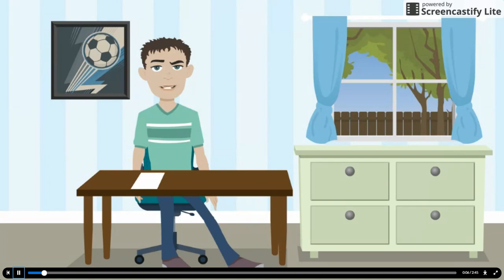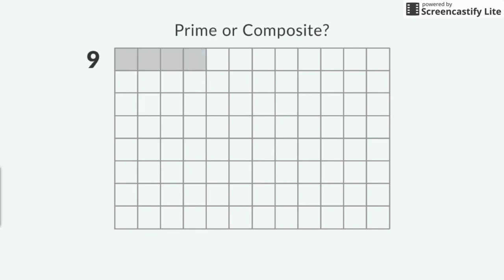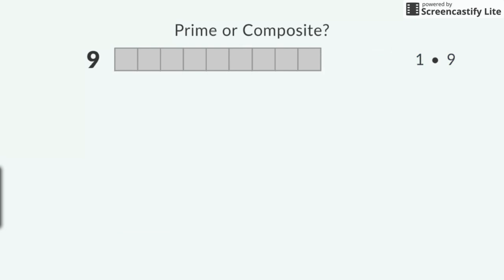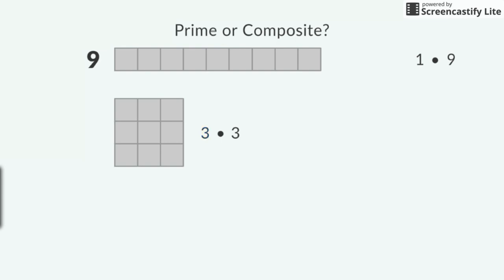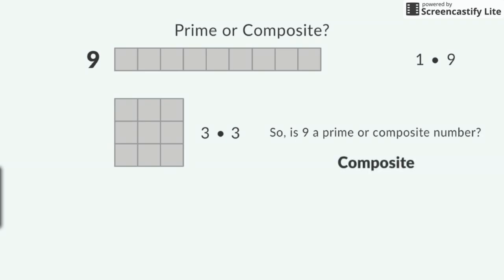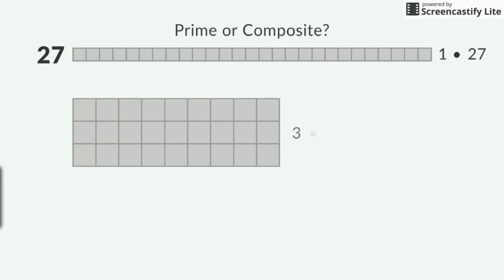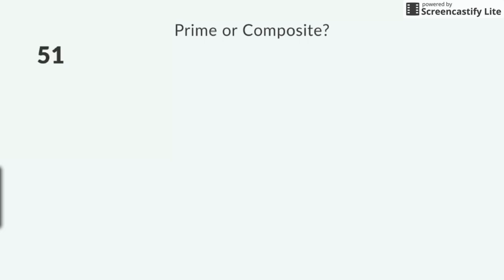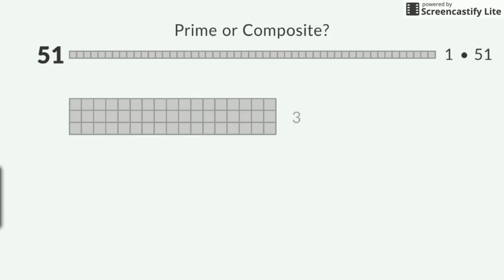Unit 1 Lesson 2 Math Cast: Prime and Composite